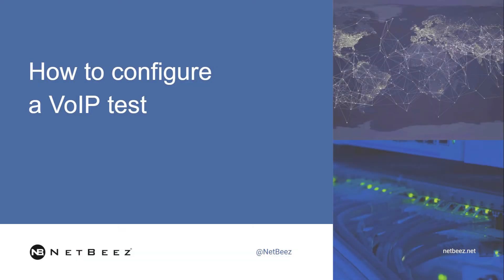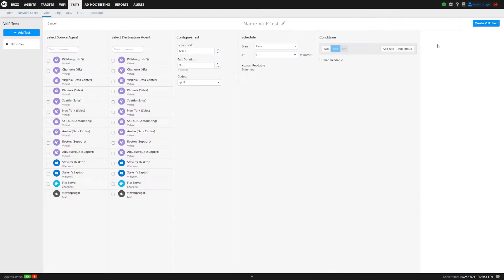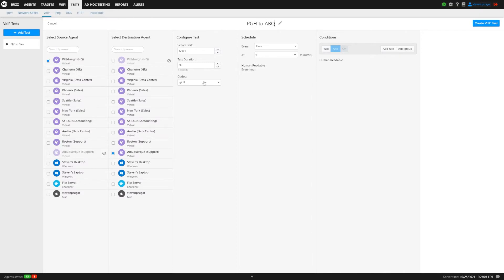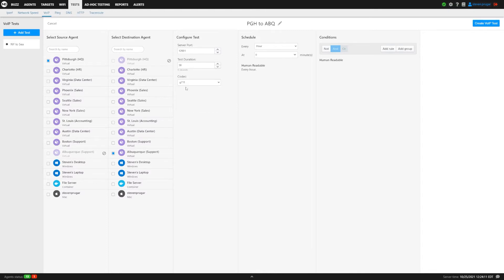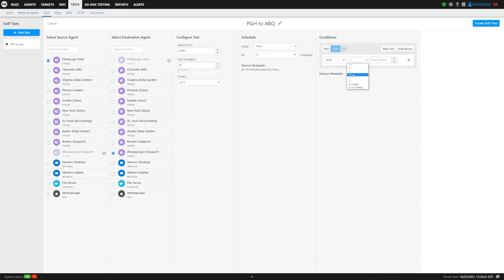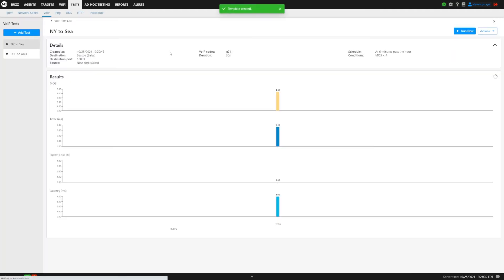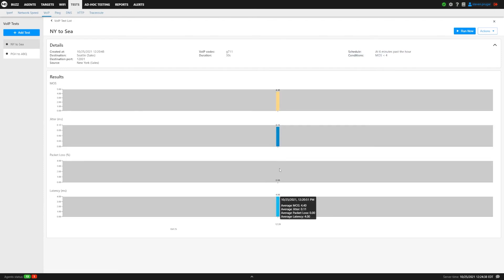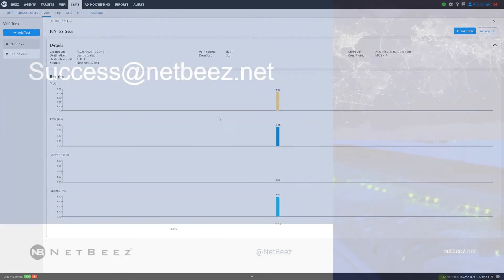How to configure a VoIP test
Learn how to configure a VoIP test with the NetBeez dashboard. NetBeez support different types of VoIP codecs, such as G.711, G.729, etc. Find more information on the online documentation